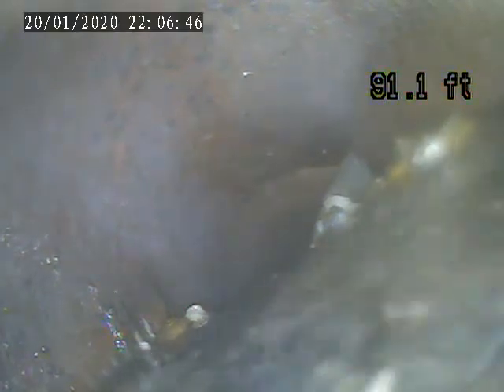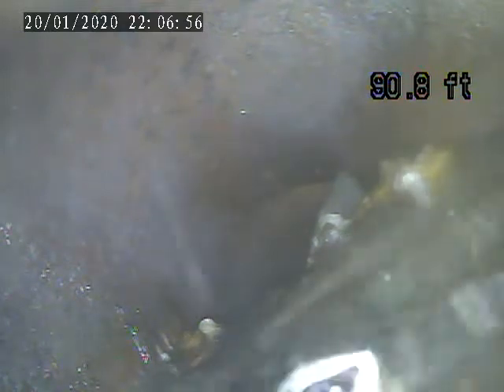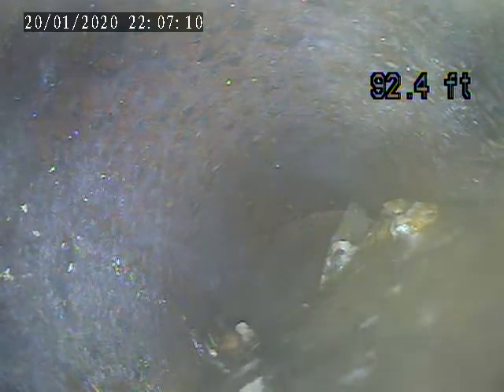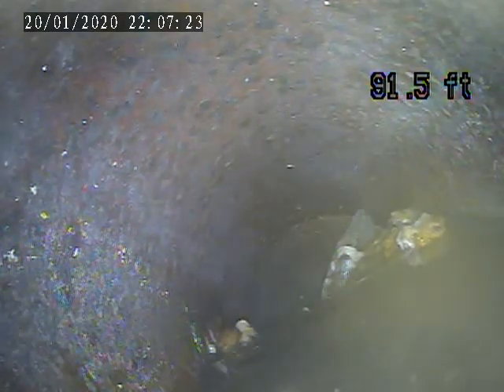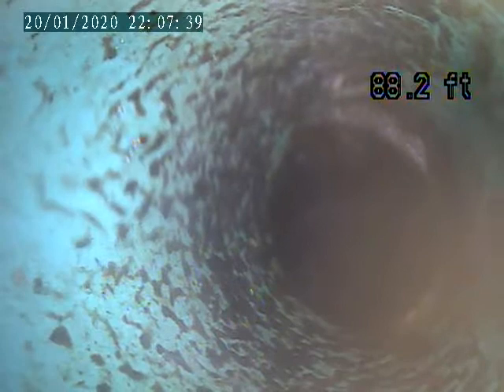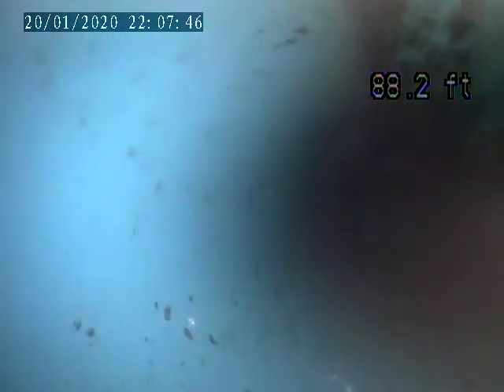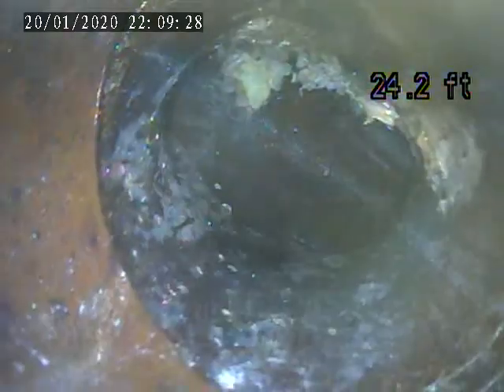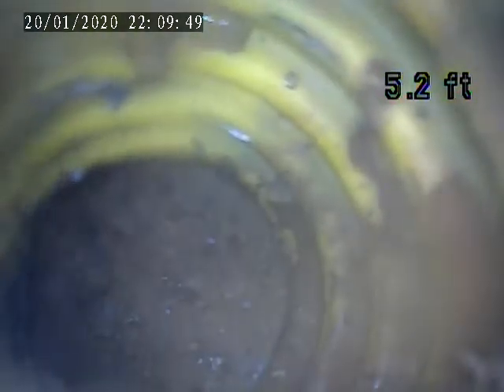Invoice 9857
Inspection Video